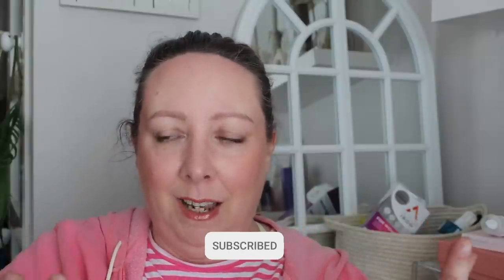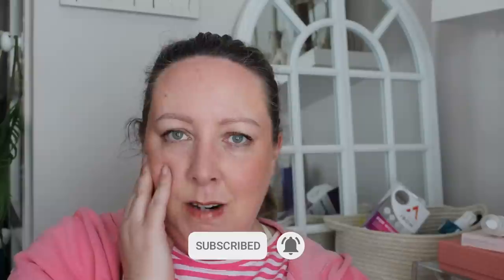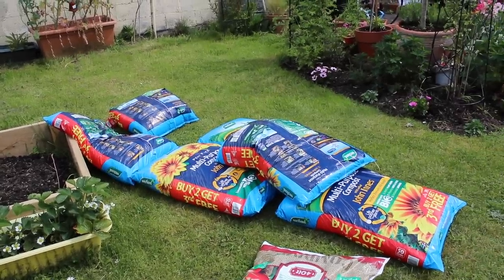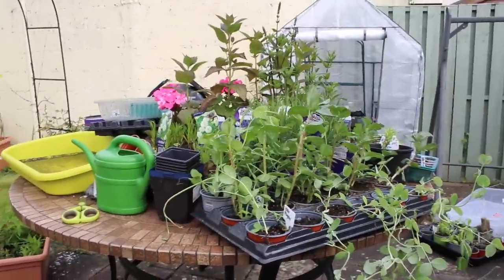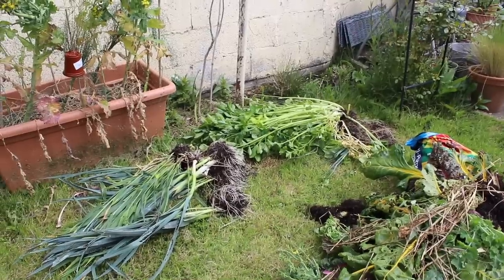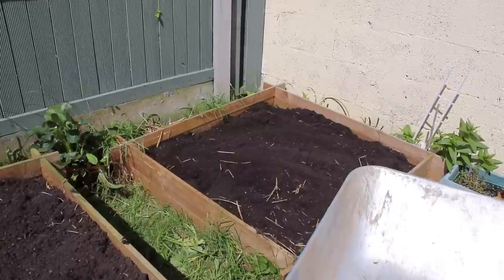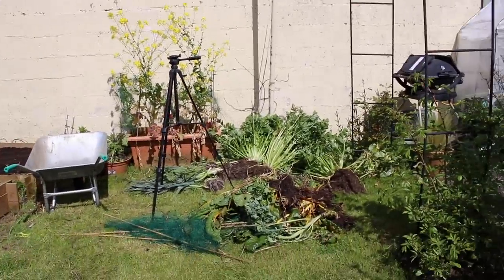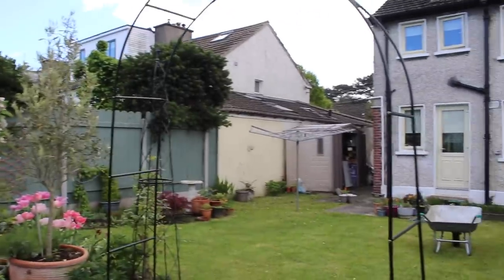Getting the vegetable beds ready for planting, new sweetpea arch!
In today's video, I finally cleared out the two no-dig raised beds from last year and the year before and filled up this year's new no-dig raised bed, ready for planting out!

I harvested some vegetables that I planted last autumn, assembled my second garden arch, which will hopefully be full of sweetpeas this year.  I'm excited to have added some more structure and height to the garden and with that second arch, I'm hoping to make the kitchen garden area its own little space, full of vegetables, fruit and flowers.

What vegetables are you growing this year?